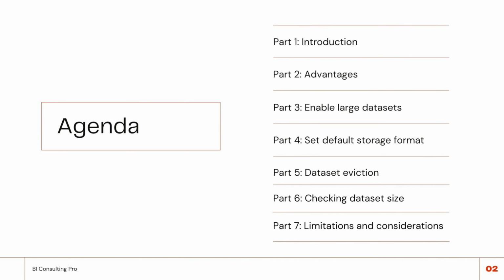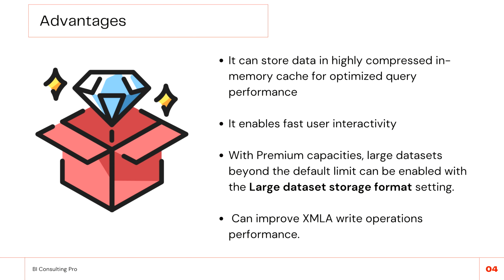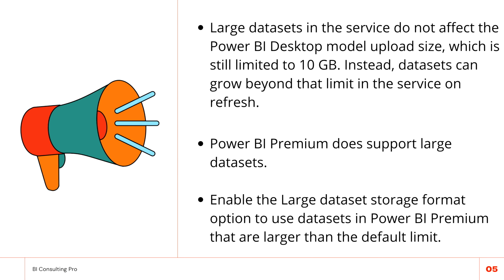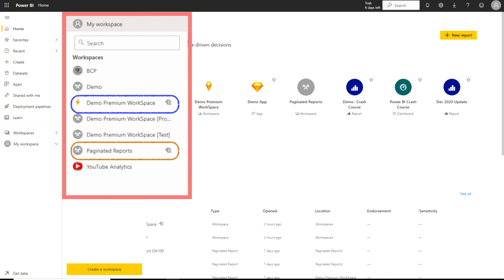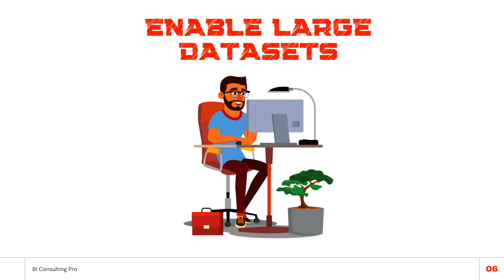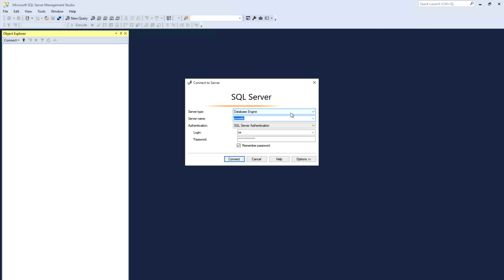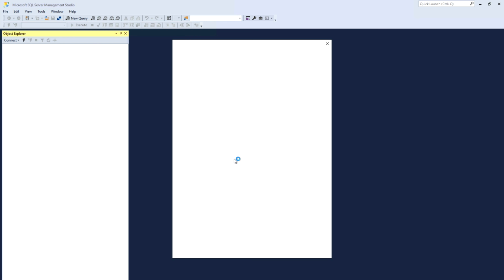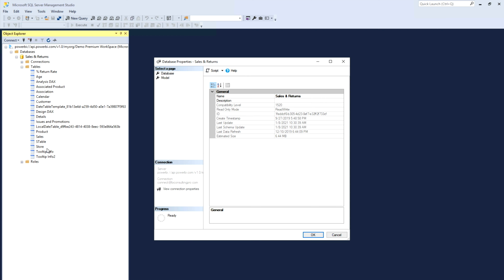How to Configure Large Dataset Format in Power BI? | PL-300 Tutorial Ep15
This video is part of the PL-300 Tutorials Series and is Episode #15. It's a part of the updated PL-300 exam syllabus.

You can check the updated sysllabus from the link given below under reference section.

In this video, I have explained the following points:

Timeline:
01:45 - Introduction
02:35 - Advantages of Large Dataset Format
04:10 - Points to remember
04:55 - Enable Large Datasets
07:27 - Set Default Storage Format
08:05 - Data Eviction
09:15 - Checking Dataset Size
12:47 - Limitations and Considerations